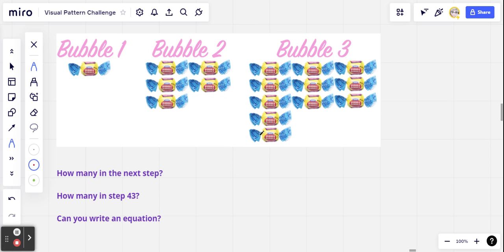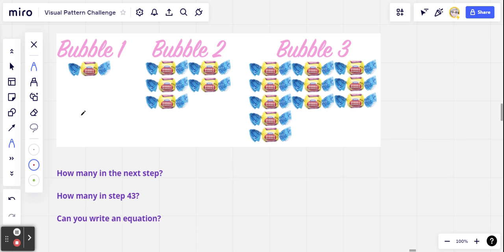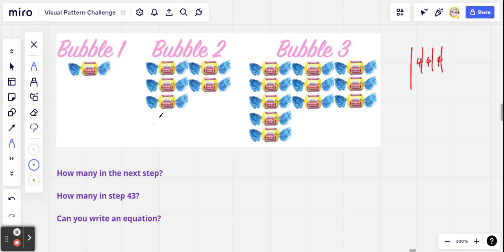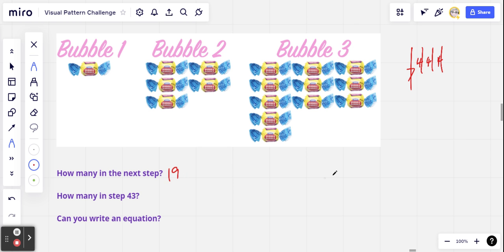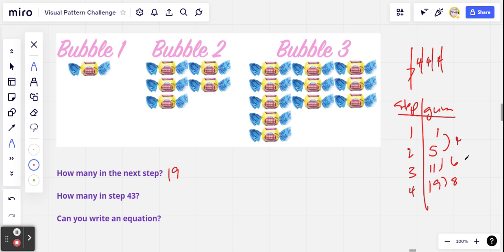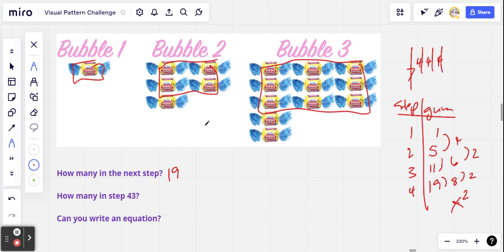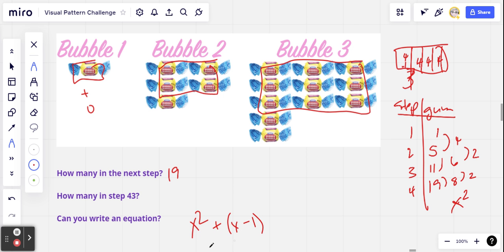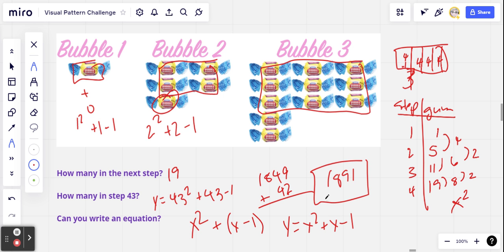Visual Pattern Challenge 153 - soft and chewy!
Can you predict the number of pieces of bubble gum in the next step of this visual pattern? How about in step number 43? Can you create an equation that could be used to predict the number of pieces of bubble gum in any step? Give it a try and let me know how you do.